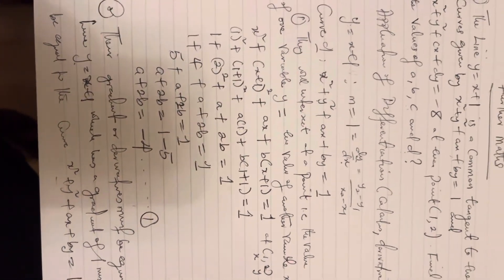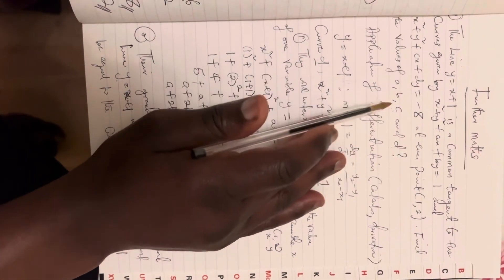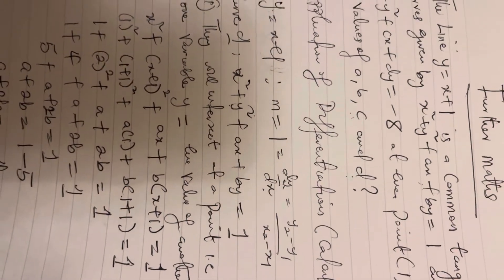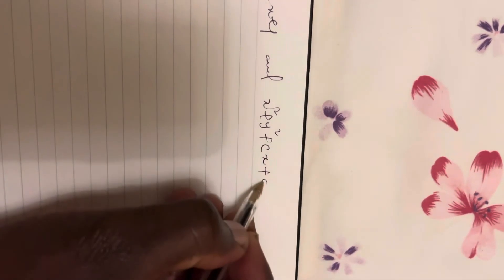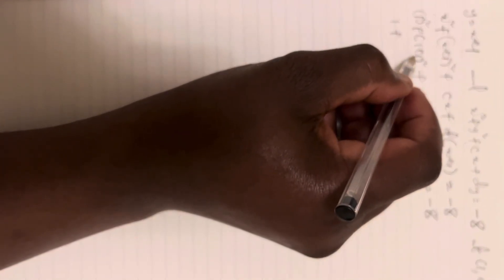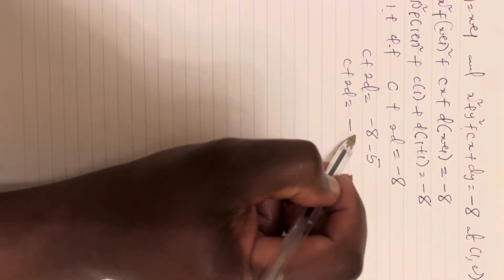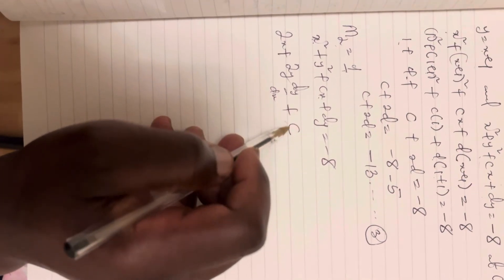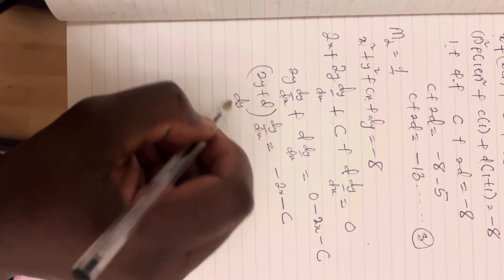Concluding part of the application of calculus calculations 2